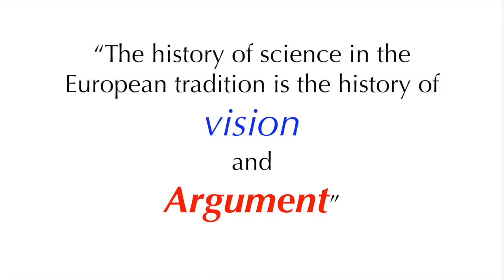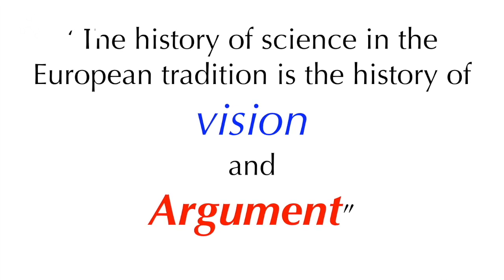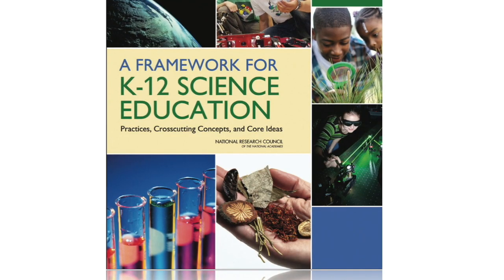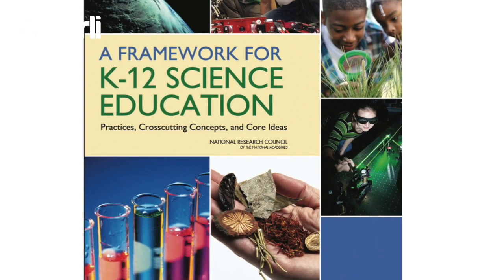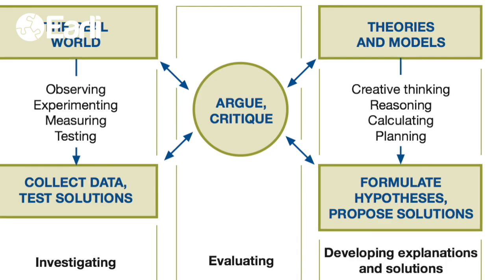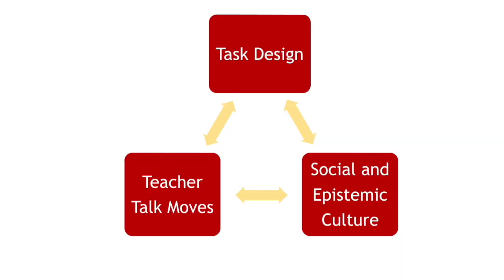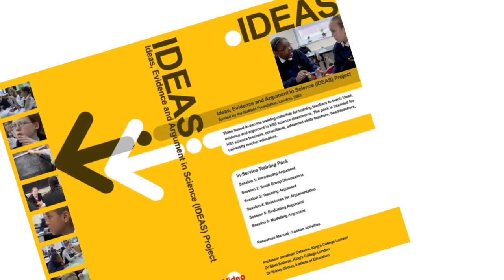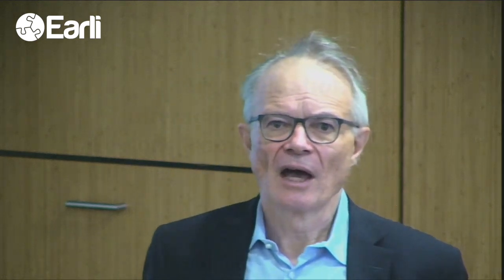EARLI 2019 Keynote - Prof. Dr. Jonathan Osborne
Prof. Dr. Jonathan Osborne (Graduate School of Education, Stanford University, USA) introduces his keynote session for the EARLI 2019 Biennial Conference in Aachen!